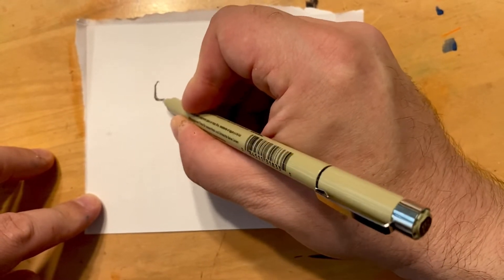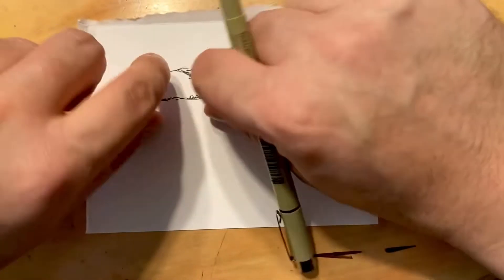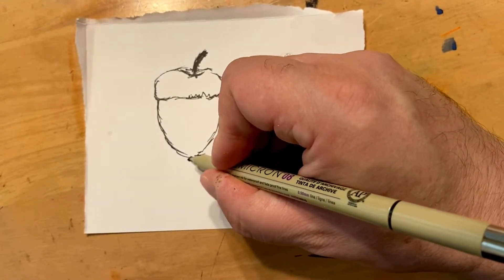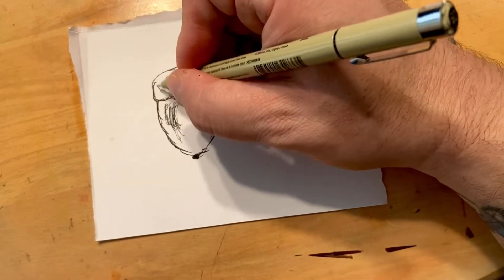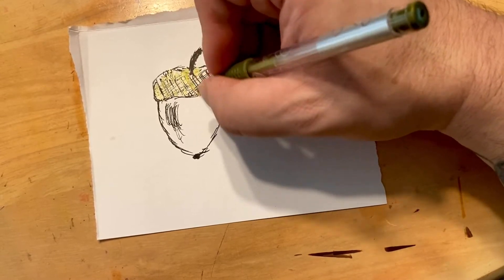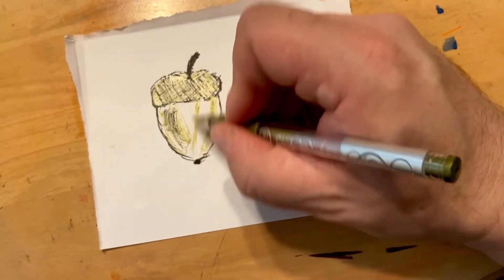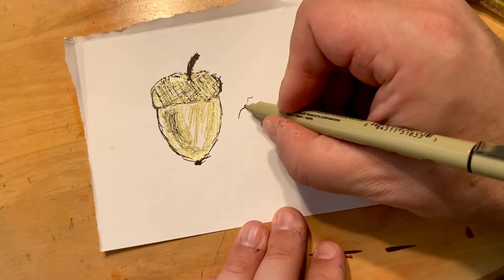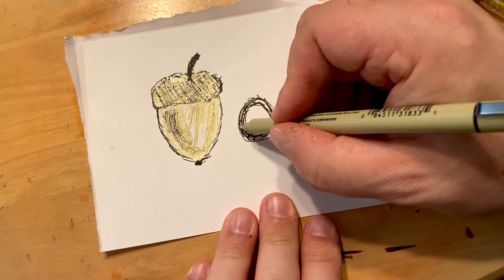Acorny Fall Drawing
Come check out the acorns I drew. Ink on paper

Song: Yamaha
Artist: Kia